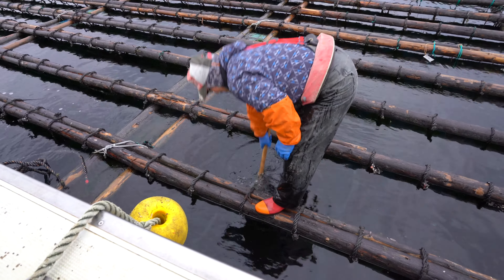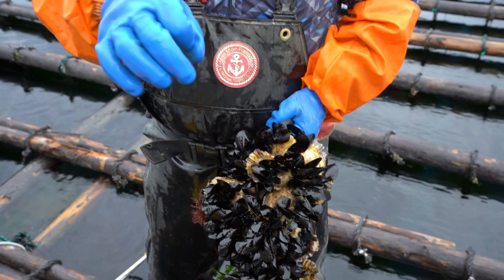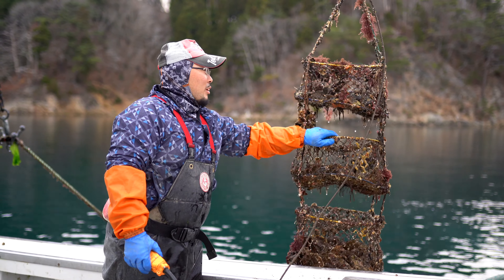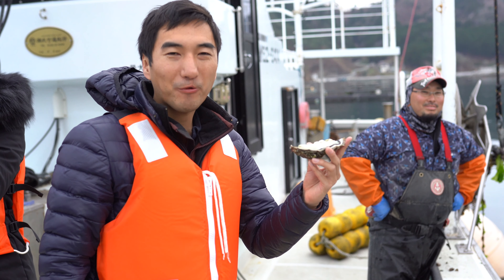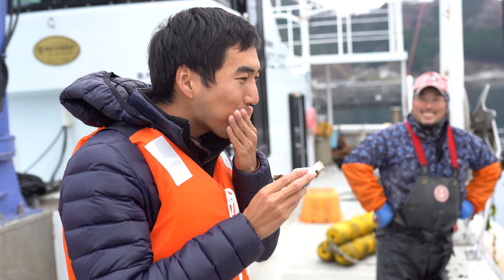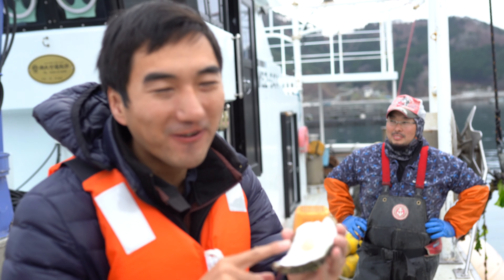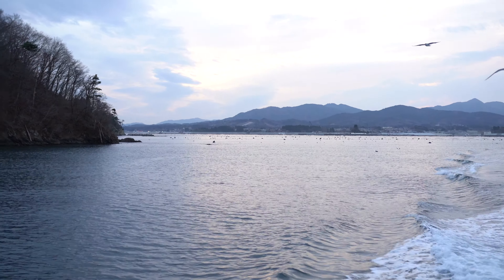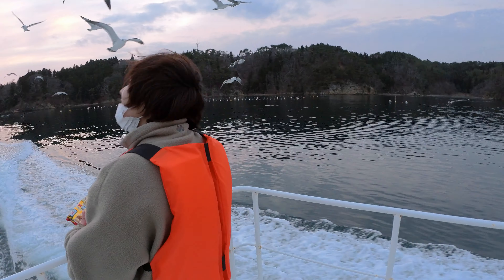Oyster Harvesting in Miyagi Prefecture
Last week we hopped over to the neighboring prefecture of Miyagi to try some of their famous Miyagi Oysters.

The locals here offer a special experience where you can join a fisherman out into the bay where you can get an up-close look at how they grow the oysters here and even shuck open oysters and enjoy them on the ocean!

These are the absolute freshest Miyagi Oysters you can possibly have and eating them straight from the ocean is a taste that you truly cannot forget.

This experience is about 10,000 per person.
This includes the private fisherman guide, chartered boat, and delicious oysters out on the water.

You can also hire a local guide who can speak English.